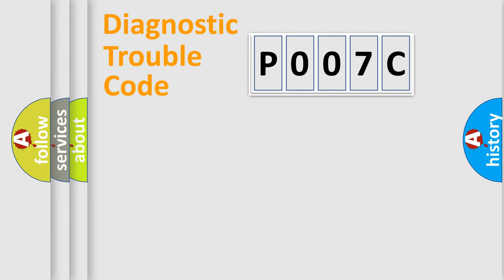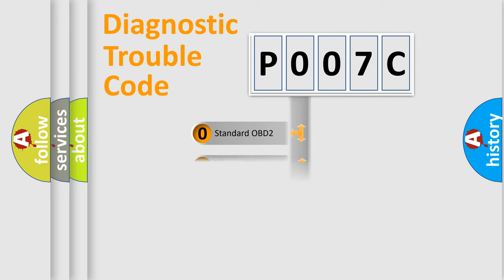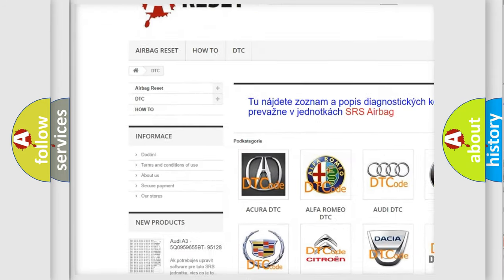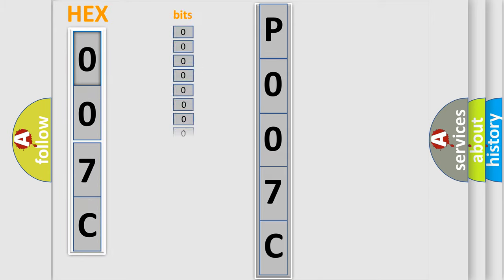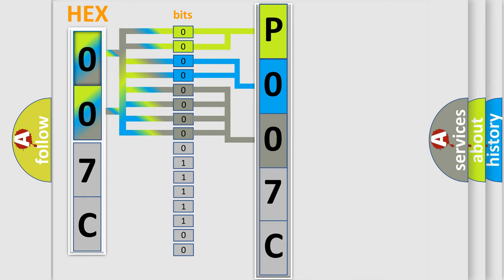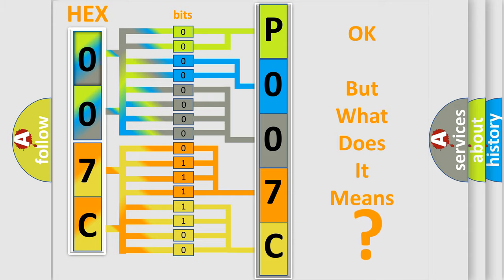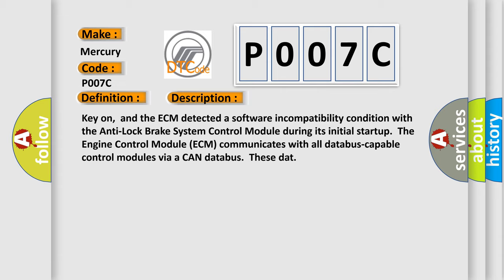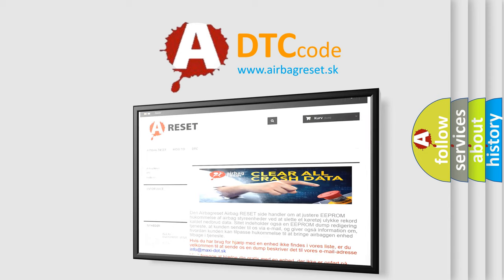DTC Mercury P007C Short Explanation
Contents:
0:21 Basic DTC analysis according to OBD2 protocol standard.
1:48 Insight into programming
2:58 A diagnostically understandable description of the Diagnostic Trouble Code
3:05 Basic error definition

Make
Mercury
Code
P007C
Definition
Software Incompatibility with Anti-Lock Brake System Control Module
Description
Key on,  and the ECM detected a software incompatibility condition with the Anti-Lock Brake System Control Module during its initial startup  The Engine Control Module ECM communicates with all databus-capable control modules via a CAN databus  These dat
Cause
ECM has failedTerminal resistance for CAN-bus are faultyCan data bus wires have short circuited to each otherThe AB S control module has failed